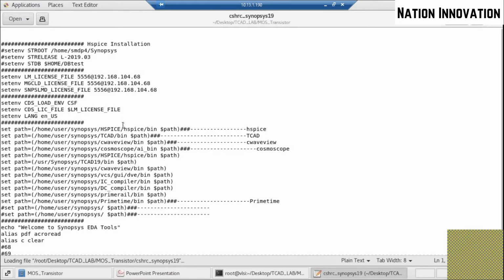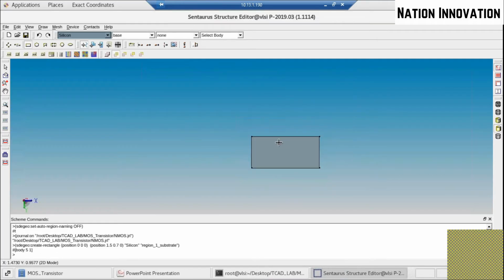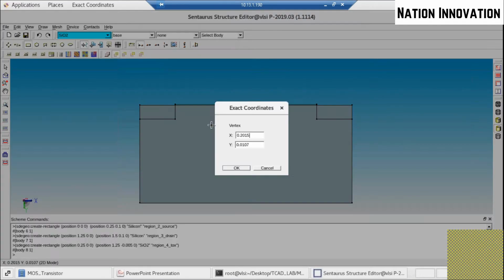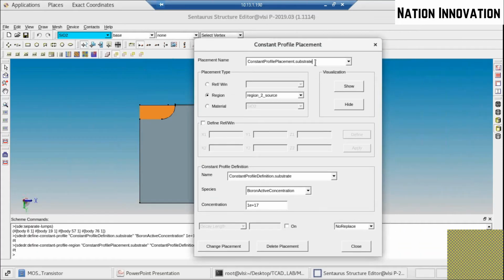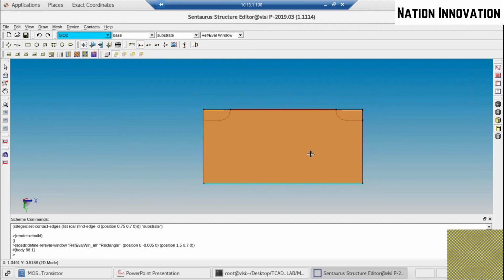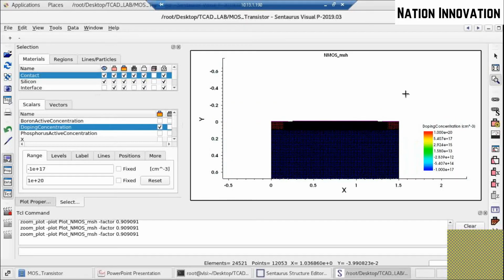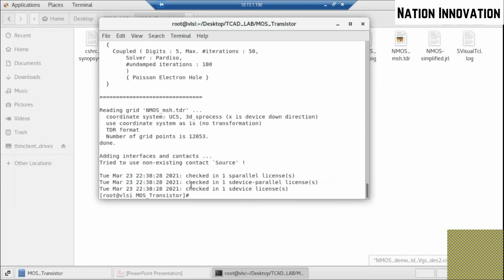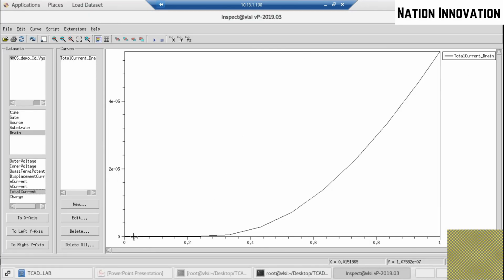Tutorial-4: 2-D MOSFET Demonstration | TCAD | VLSI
This video deals with demonstration of 2D MOSFET device structure design using TCAD tool.

➡️Keep Supporting🙏